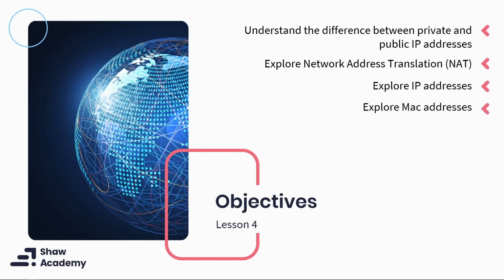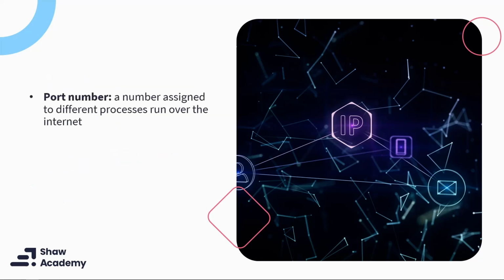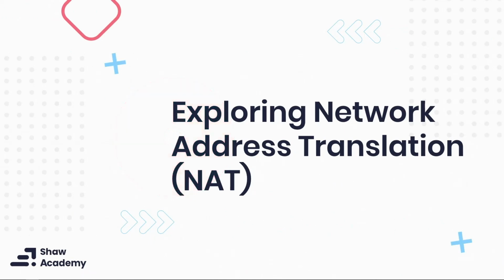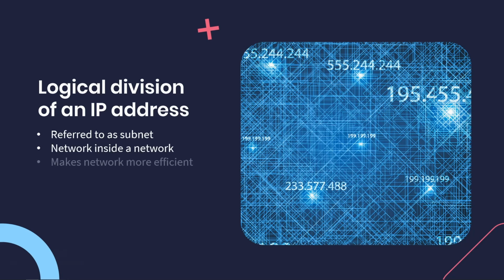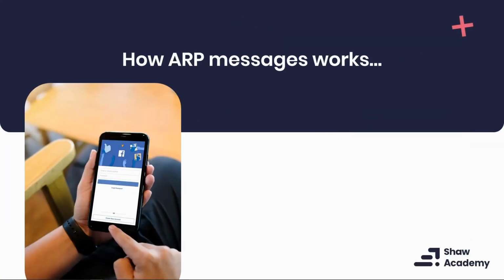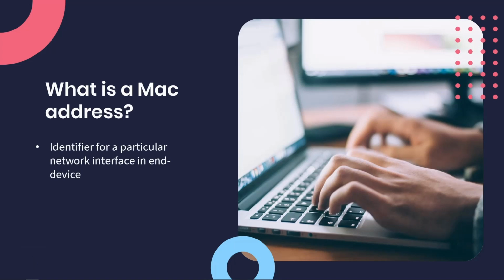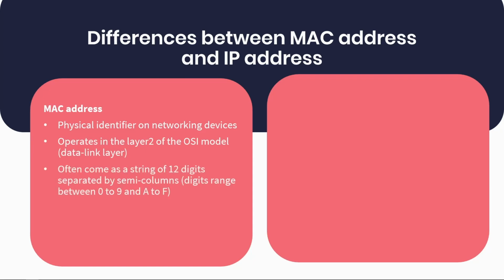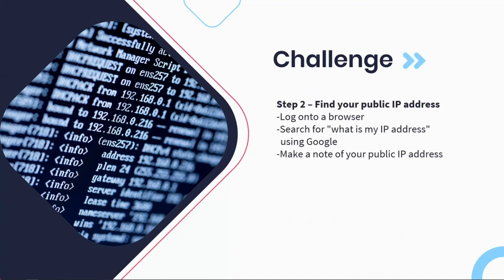Cyber Security Module 1 Lesson 4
welcome to the computer world.